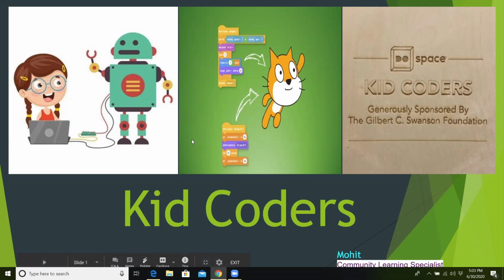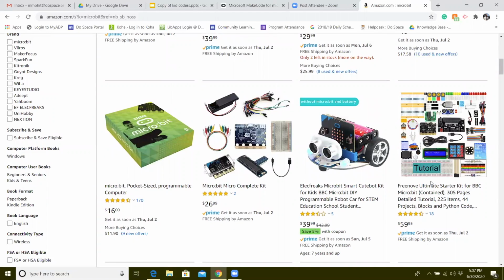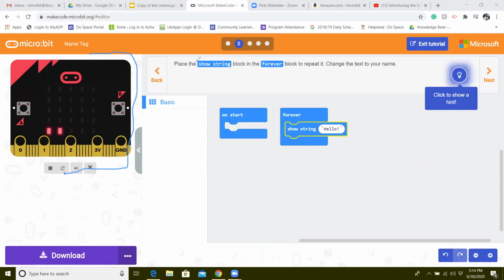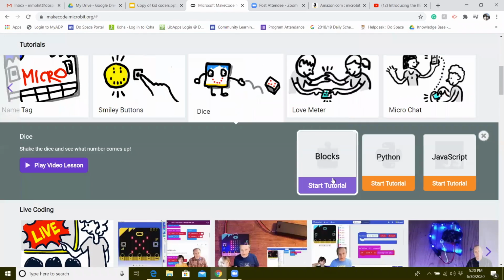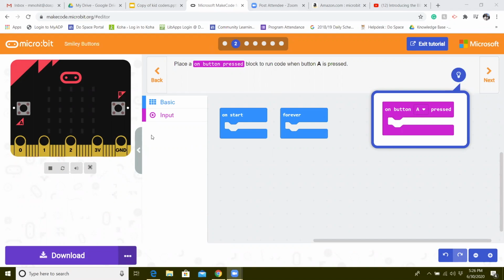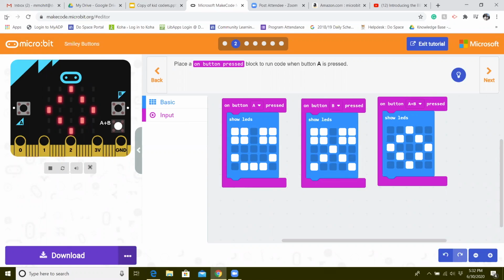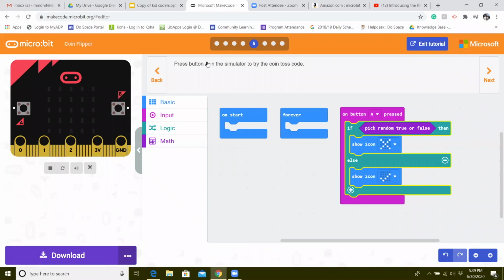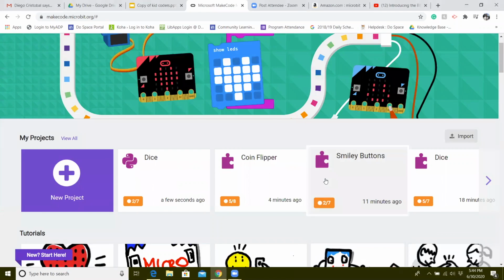Kid Coders (June 30, 2020)